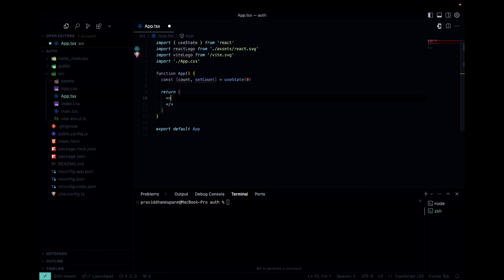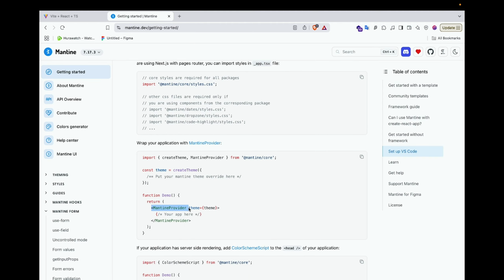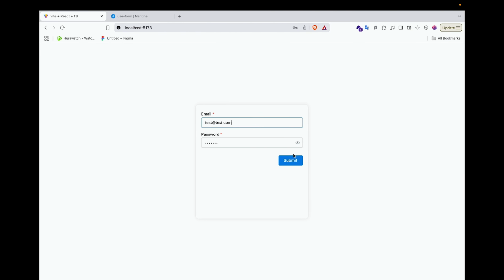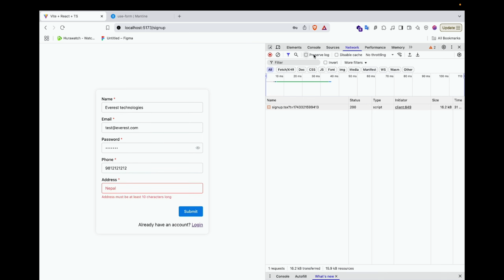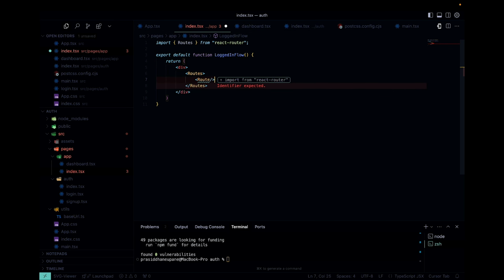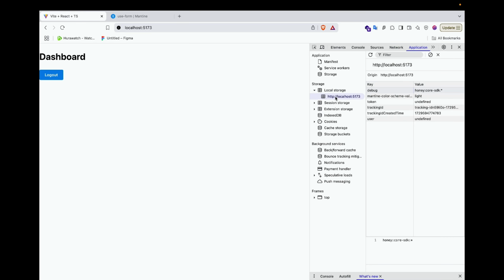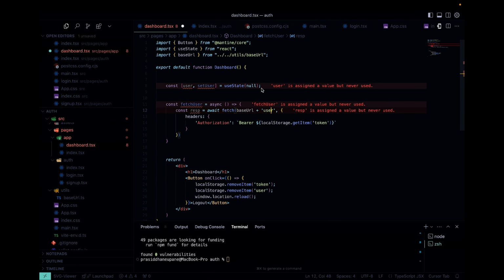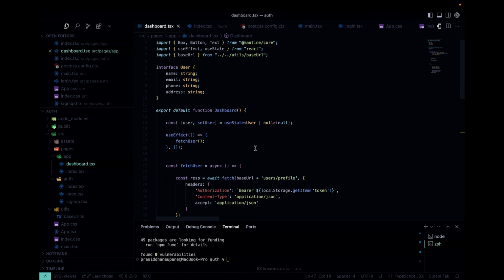React Authentication Flow 🔥 | Beginner’s Guide to Secure Login & Signup 🚀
Want to build a secure authentication flow in React with Vite? This step-by-step tutorial is perfect for beginners! Learn how to implement Login, Signup, Protected Routes, and Token Management using React Router and Local Storage.

🔹 What You’ll Learn:
✅ Setting up React with Vite
✅ Creating a Sign-up & Login system
✅ Managing authentication tokens
✅ Implementing protected routes

🚀 Perfect for Beginners & Developers looking to add authentication to their React apps!